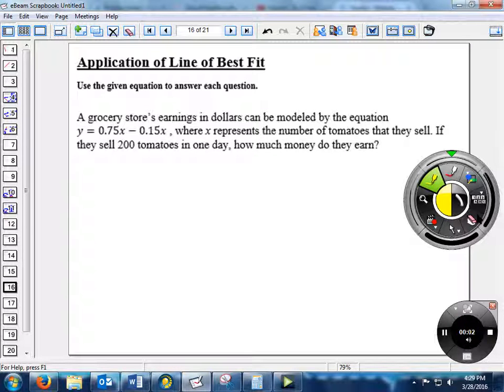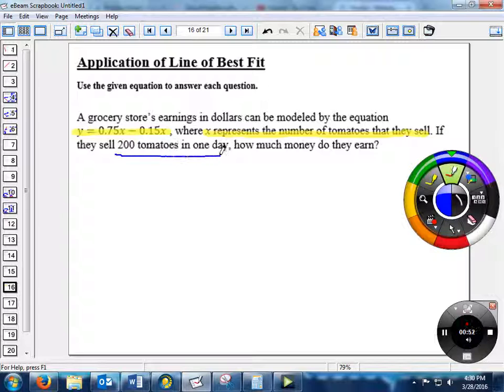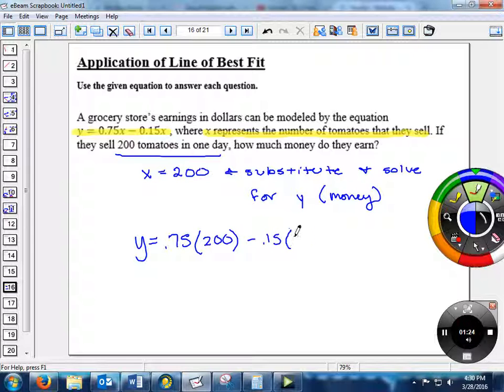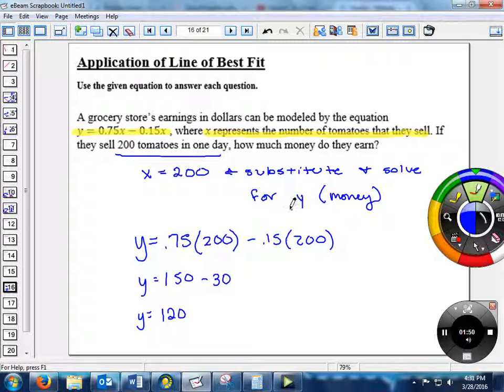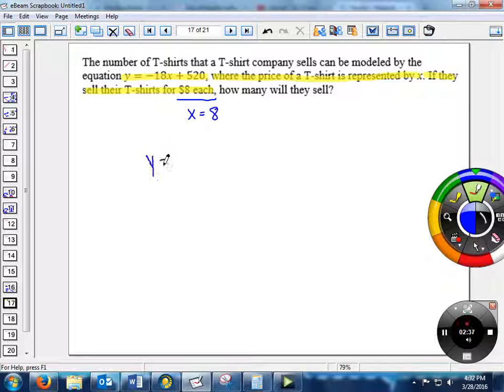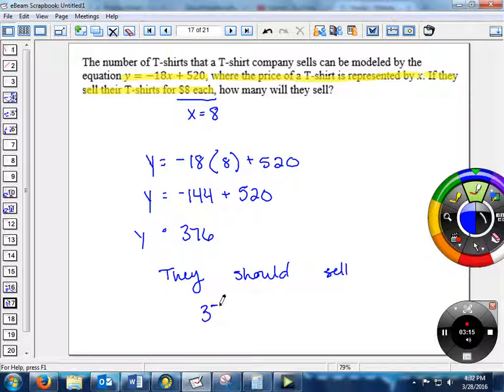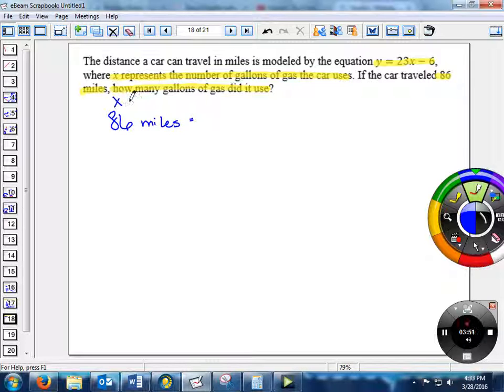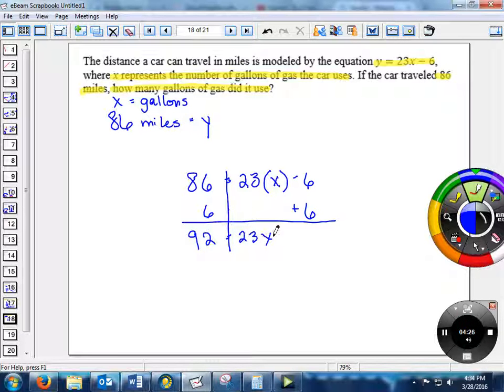Application of Line of Best Fit